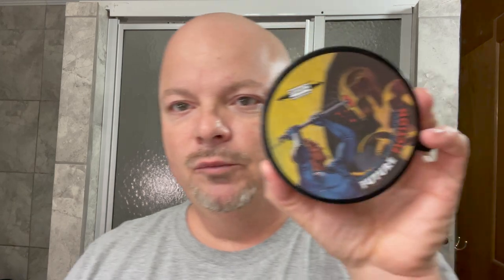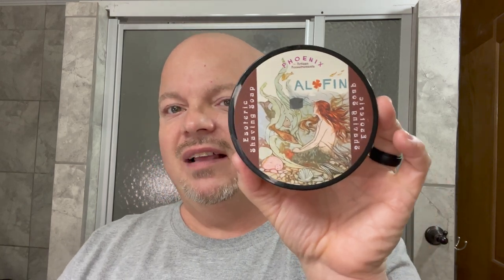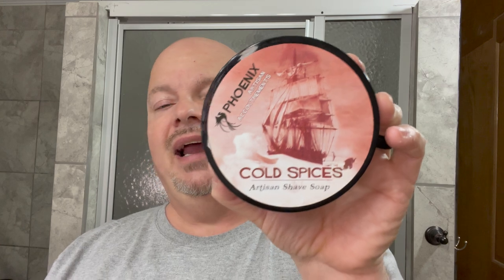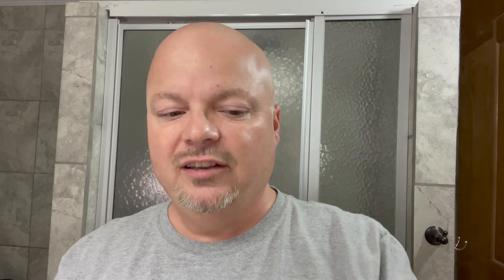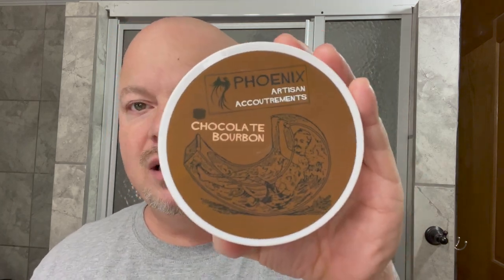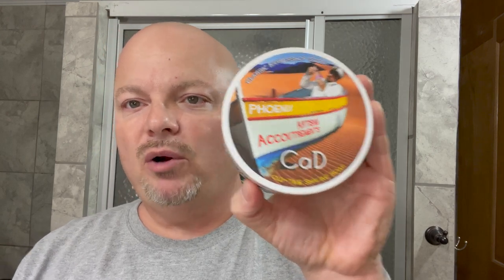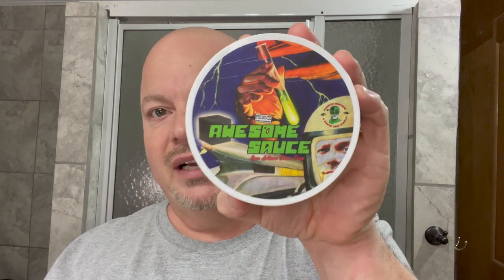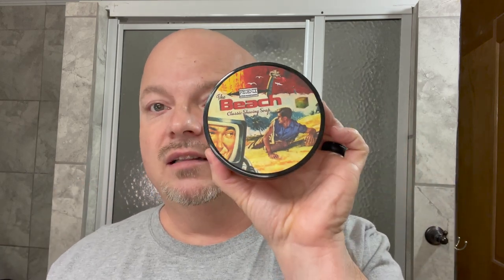My Favorite 10 PAA - Phoenix Artisan Accoutrements Soaps | Feb 2021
PAA Rabid Peach - Seasonal - Not Yet Available for 2021

PAA Clown Fruit:  Seasonal - Not Yet Available for 2021

PAA Irish Springs:  Seasonal - Not Yet Available for 2021